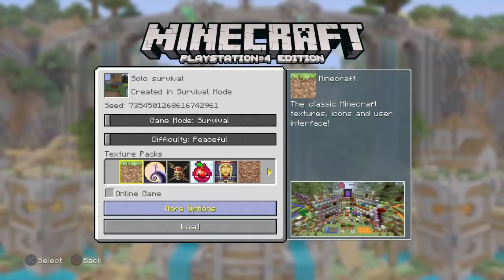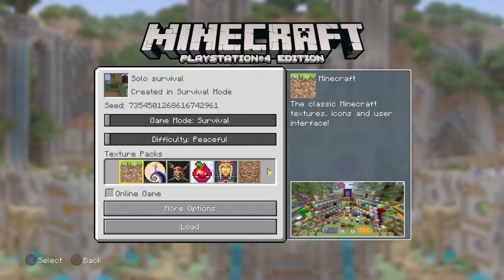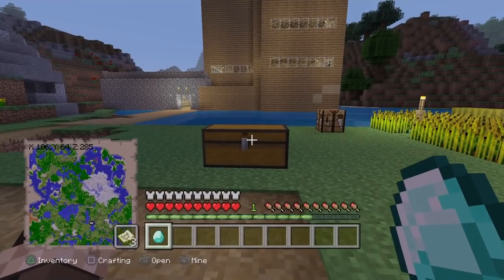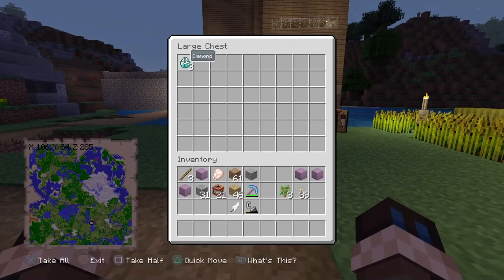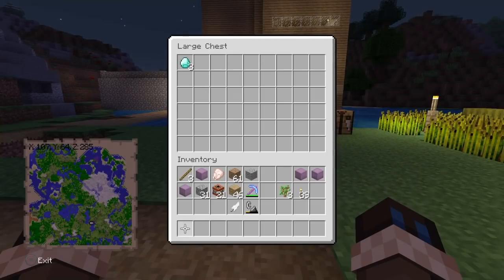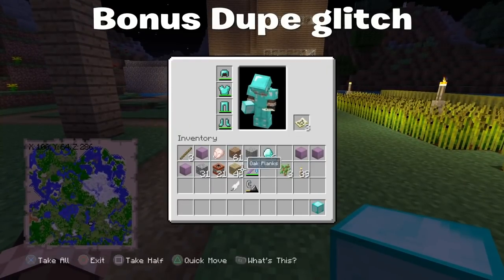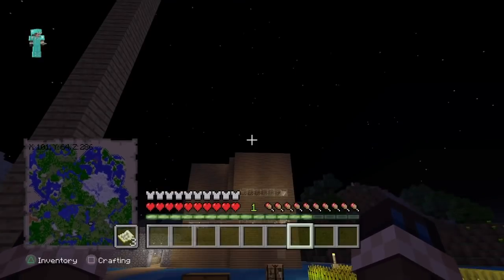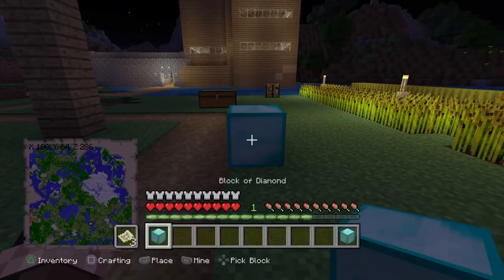Minecraft Duplication Glitch Ps4/Xbox *(Works 2019)* (Unlimited Items)*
MINECRAFT
Minecraft dupe glitch
minecraft dupe console
dupe glitch console minecraft
Minecraft dup